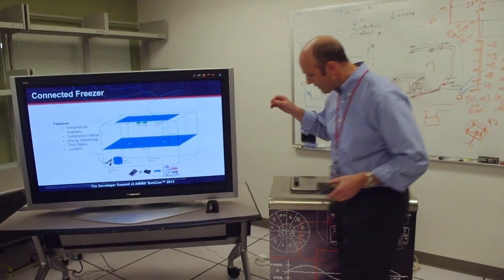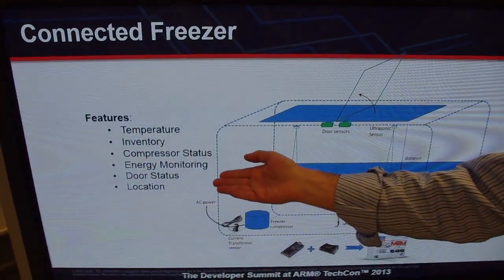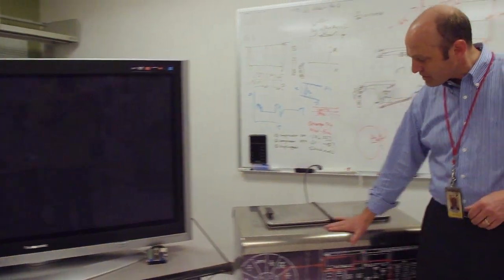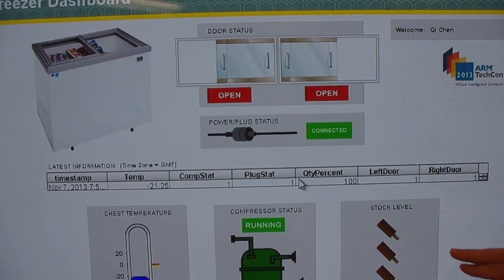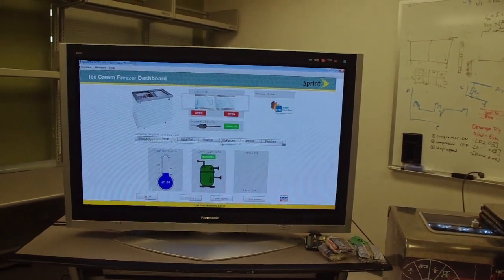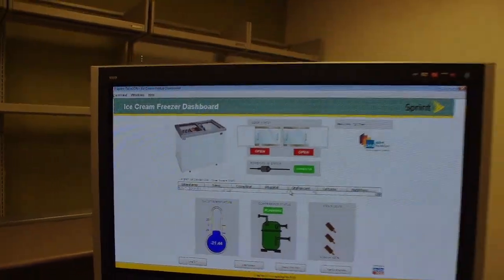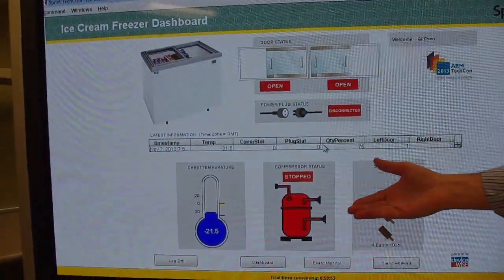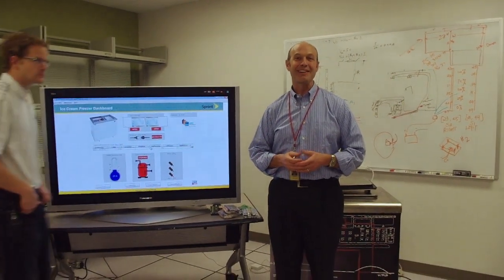Sprint Connected Freezer using mbed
The Sprint Connected Freezer is a proof of concept that uses an ARM mbed NXP1768 M4 processor. The purpose of this POC is to create an education demonstration to show how to augment legacy technology with new cellular enabled processors (SoC's). The concept was derived from an customer that is experiencing inventory loss and also hardware shrinkage on about 10% of their Freezers per year. This PoC is a great example of how to use modern technology to enabled Vinfage Kalvinator Ice Cream Freezer,